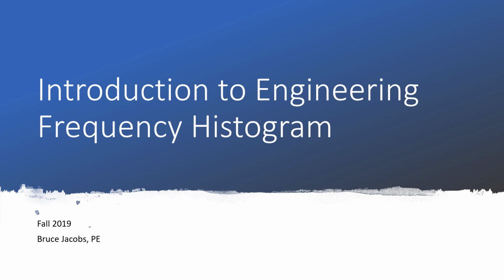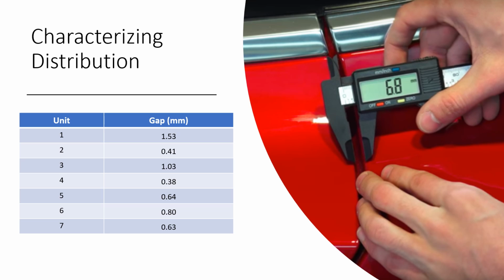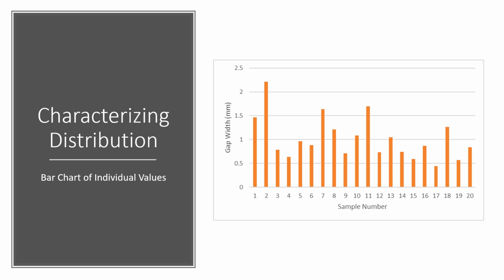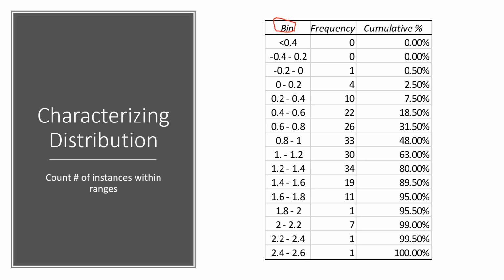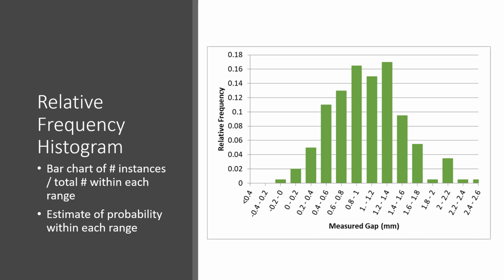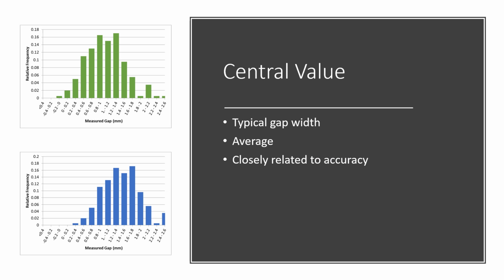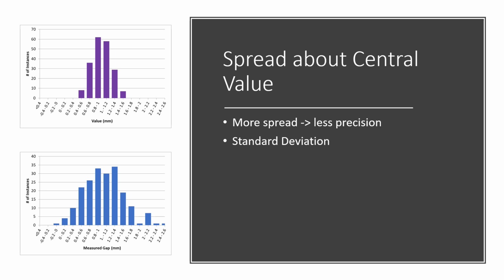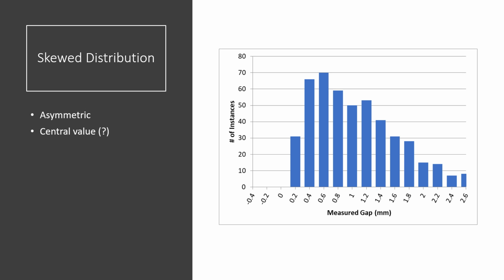Lecture 14 Frequency Histogram